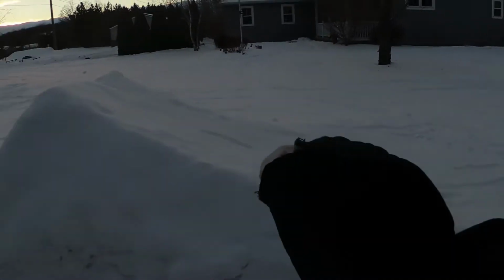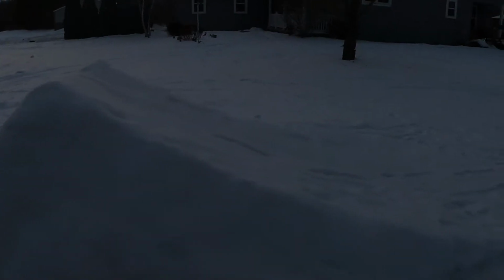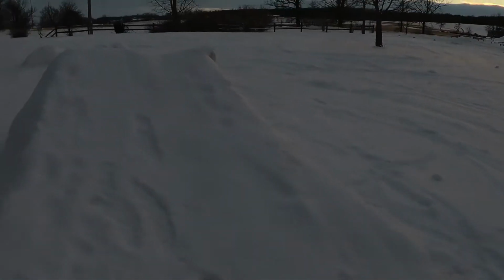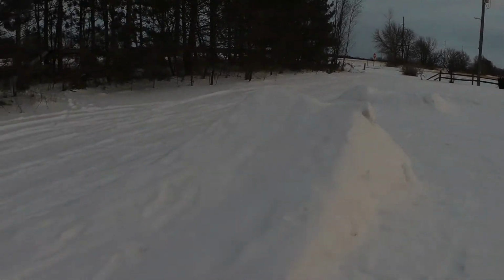How To Build Backyard Snowboard Jump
HUGE Snowboard jump just built in my backyard!!!